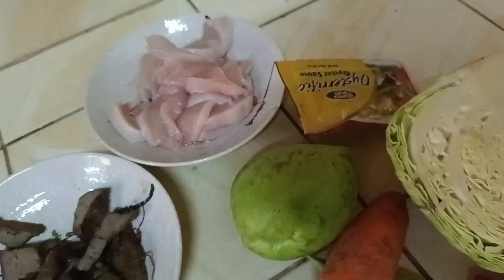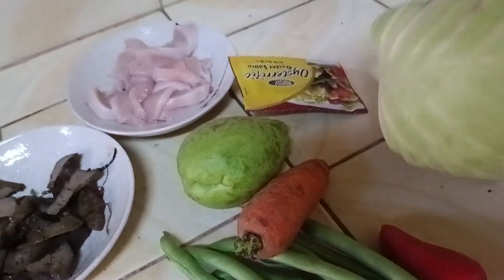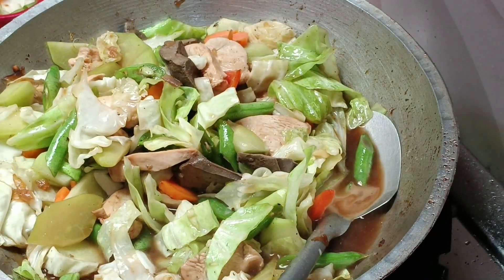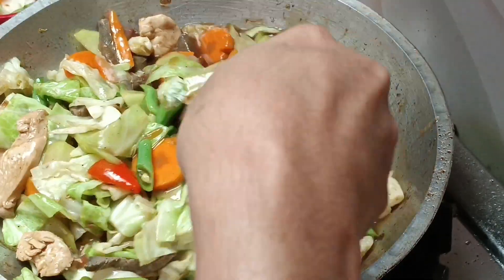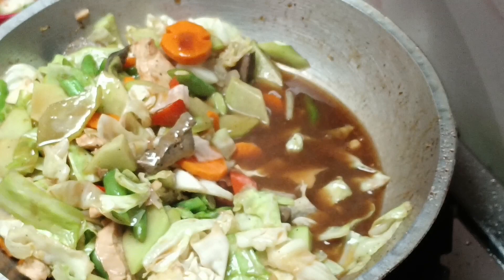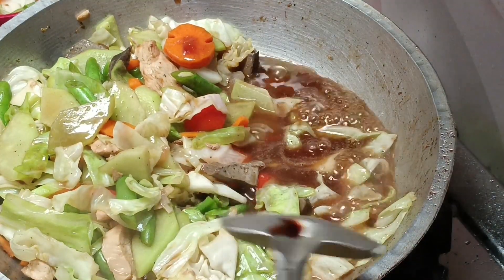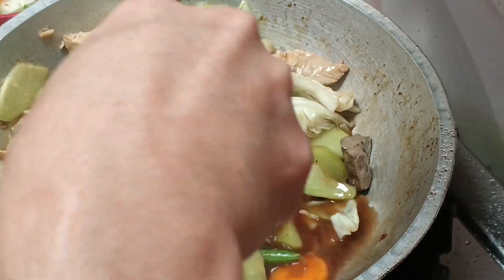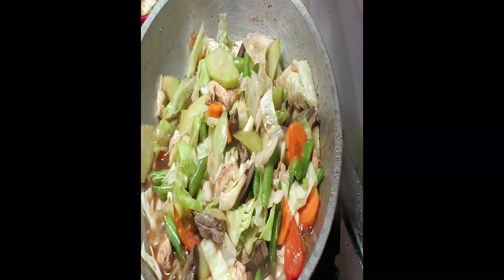Another gulay sa TIRANG ulam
Lageng gawan Ng paraan Ang terang ULAM